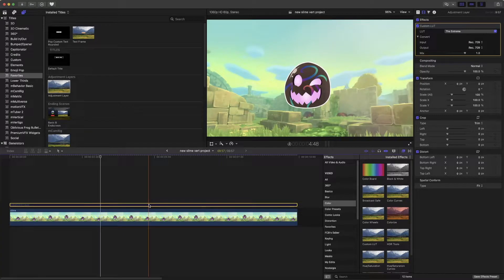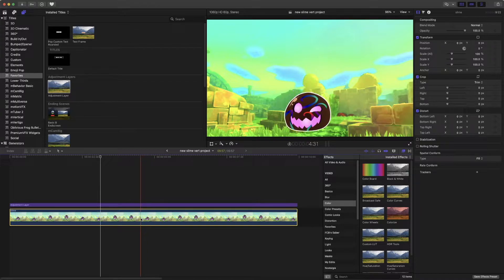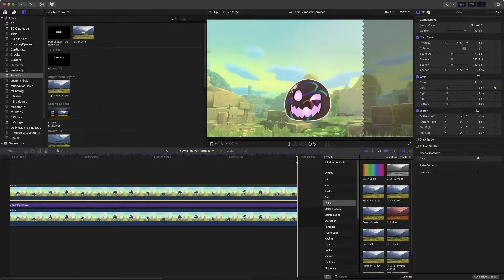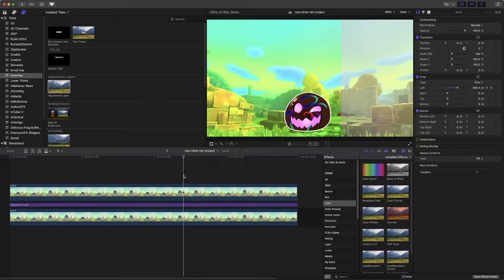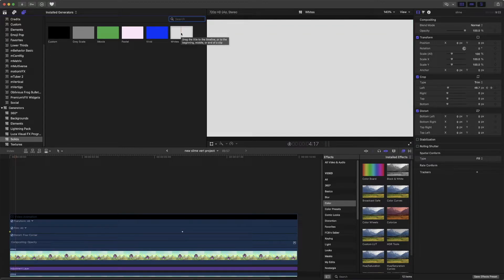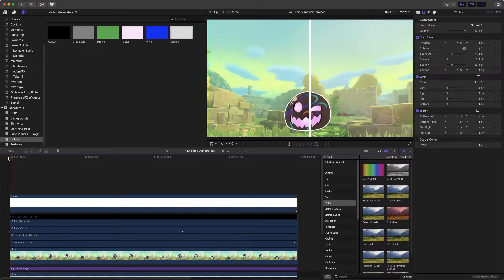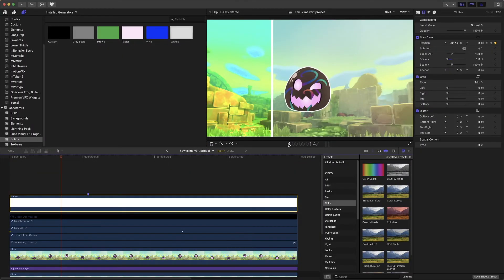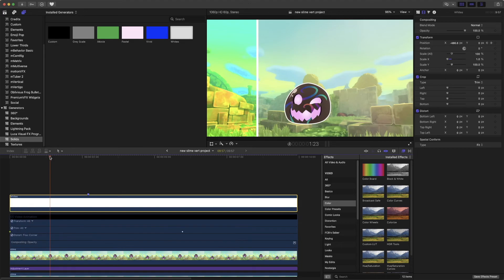Before & After Wipe Effect in Final Cut Pro (No Plugin Needed)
How to create the before and after effect in Final Cut Pro without a plugin.

★ ABOUT ME ★